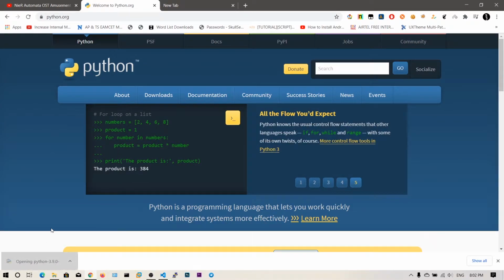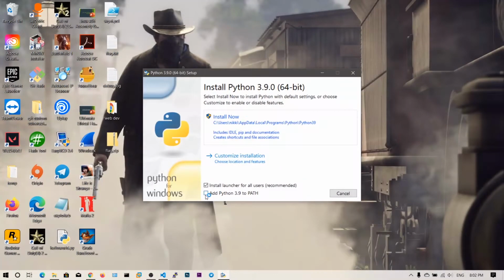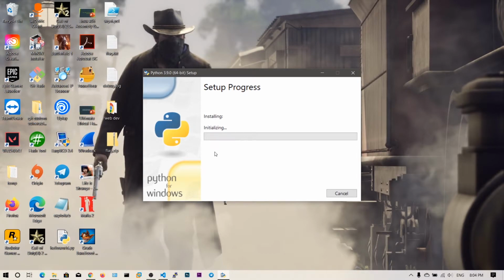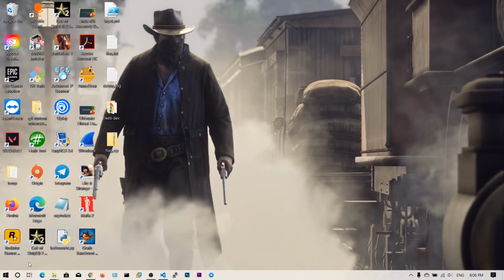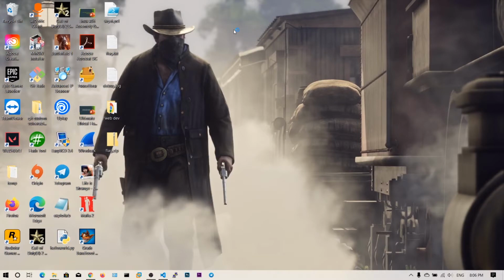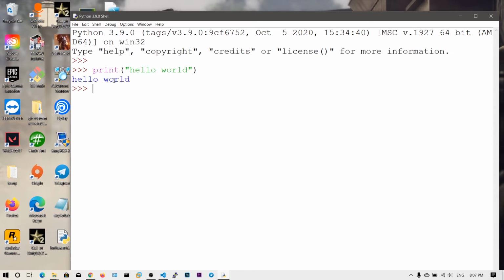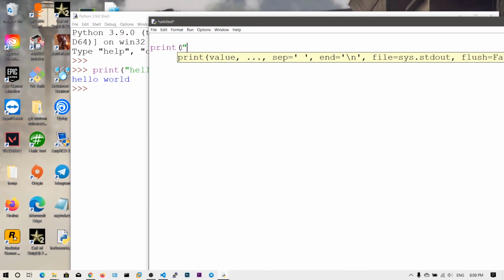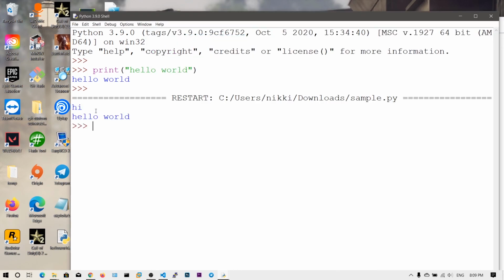Python Fundamentals - 01 Installation